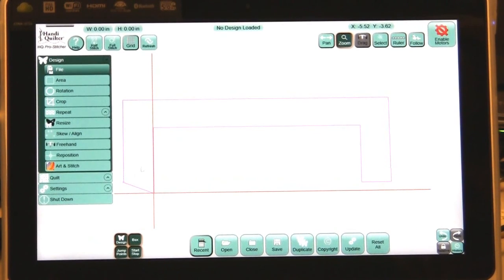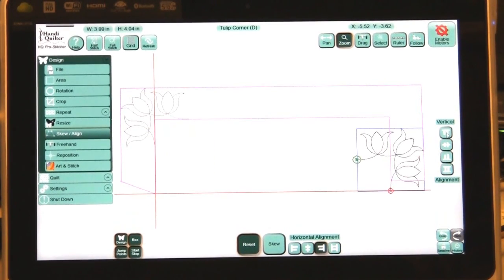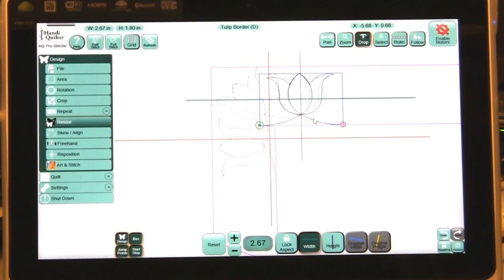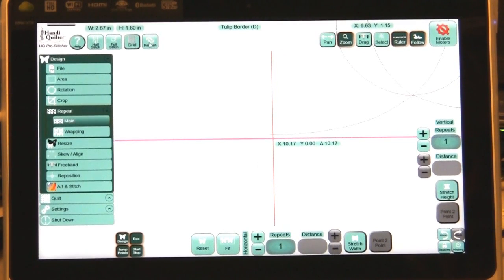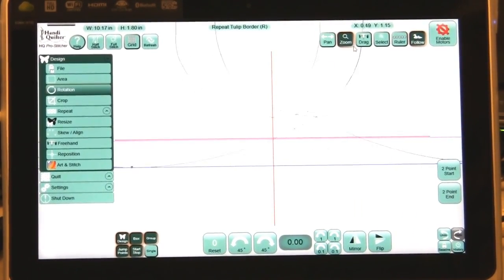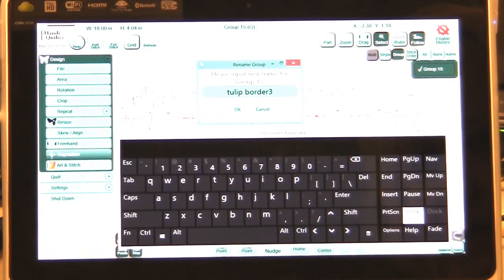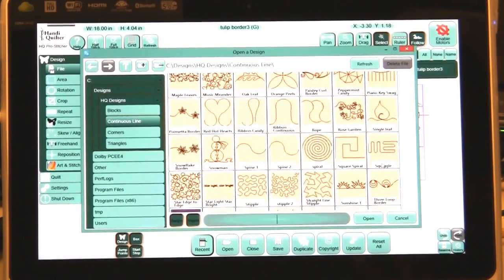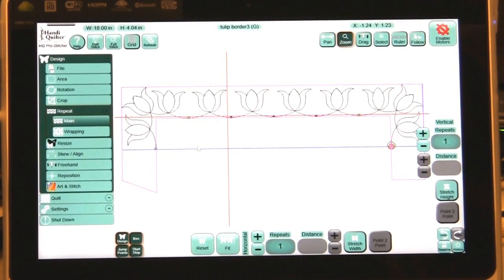HQ Pro-Stitcher Features June 2013 Multi Design Borders Lesson 5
Handi Quilter has released a new version of the HQ Pro-Stitcher software. This tutorial shows you how to create a border and corners with multiple designs.